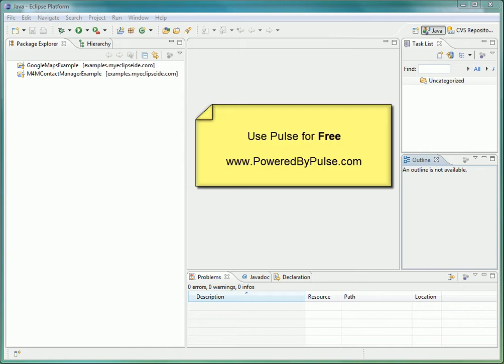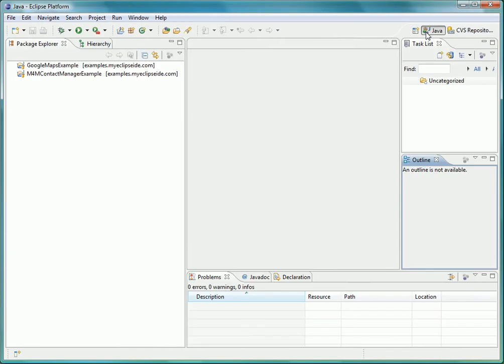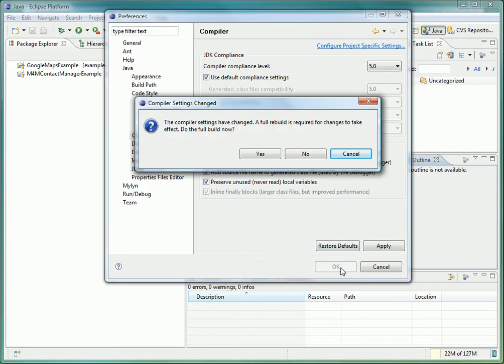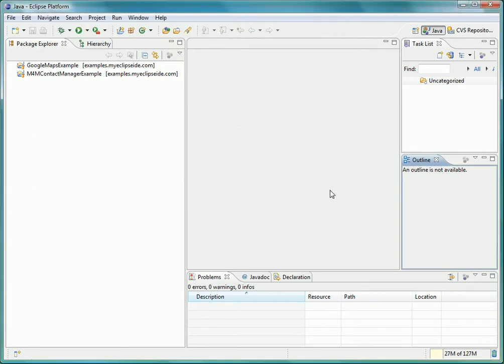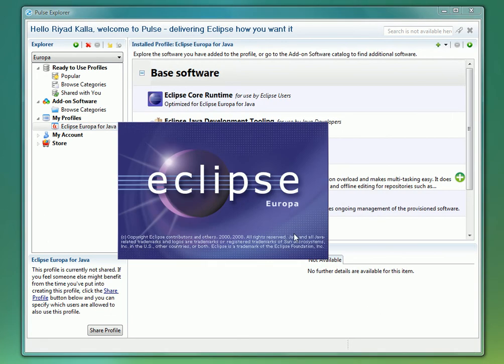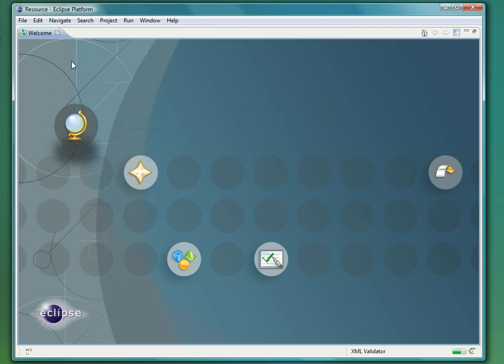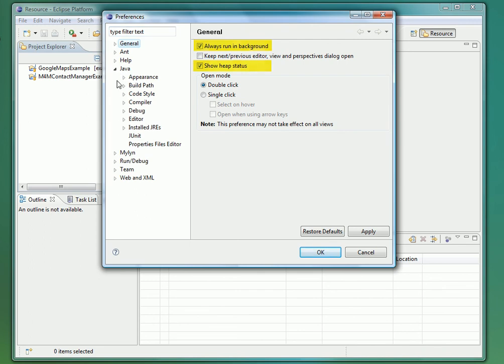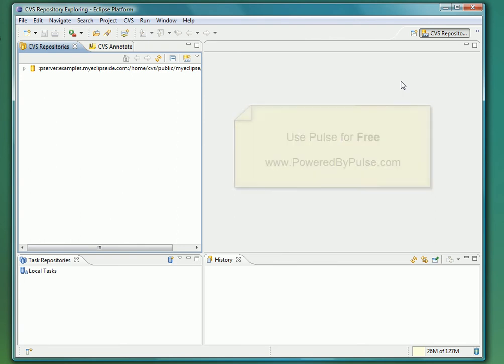Configuring and Sharing Your Eclipse Workspace with Pulse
Learn how to configure and share your workspace (including preferences, working sets, projects, repositories, etc.) with co-workers to allow a complete 1-click install experience of Eclipse and the configured workspace using Pulse Freelance Edition.